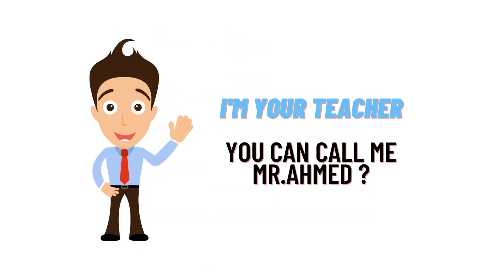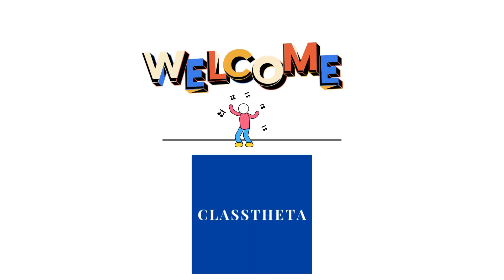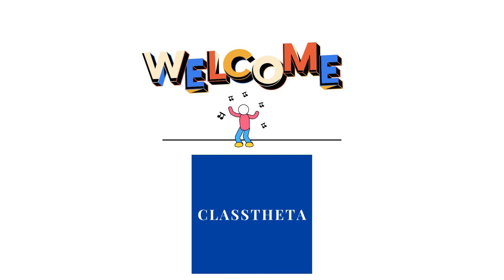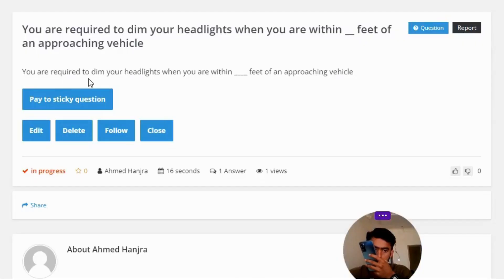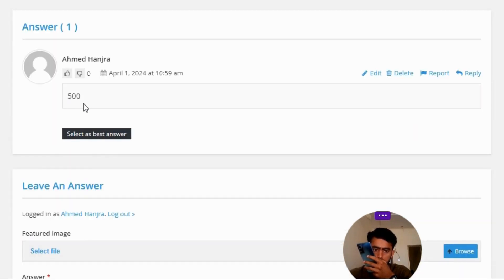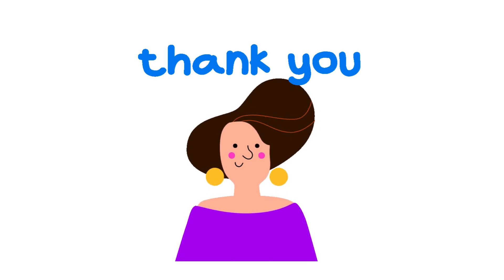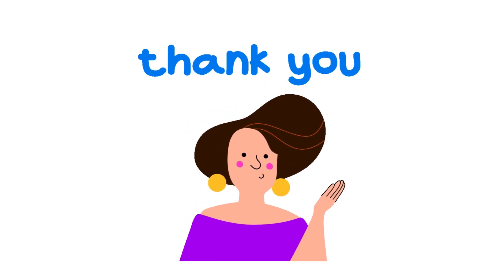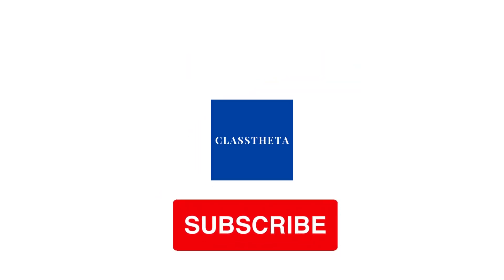You are required to dim your headlights when you are within ____ feet of an approaching vehicle